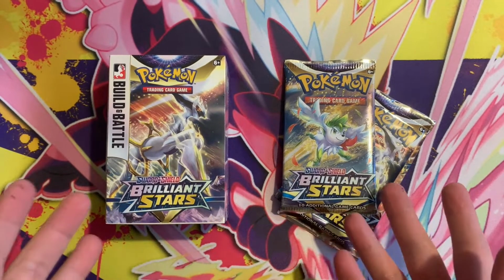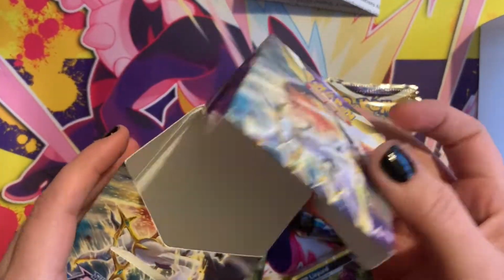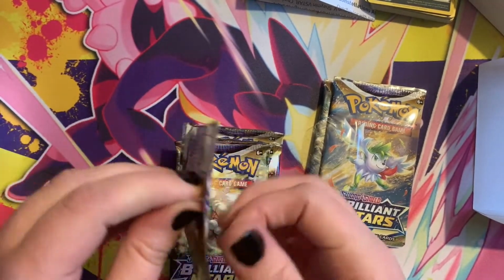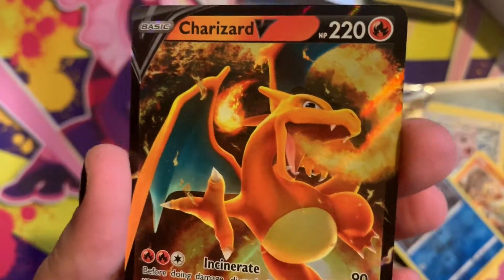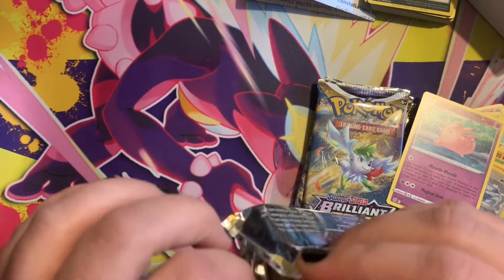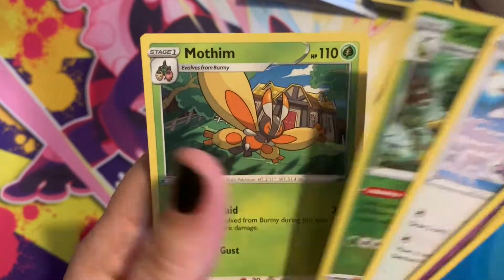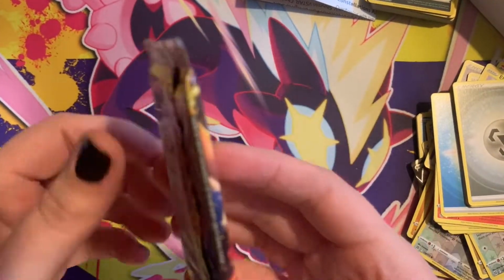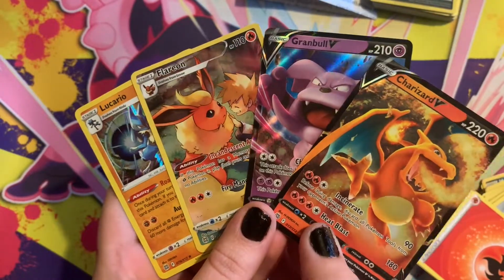Pokémon Brilliant Stars Build & Battle Kit Unboxing | TCG Unboxing | Geek Retreat Chelmsford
pls don't come for my "ooOOooOoOo" at that flareon lmao